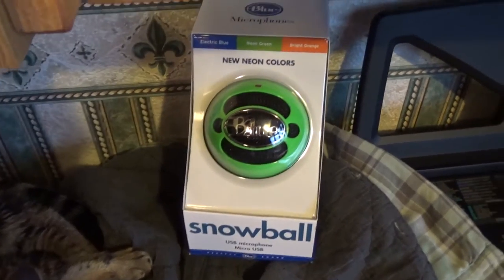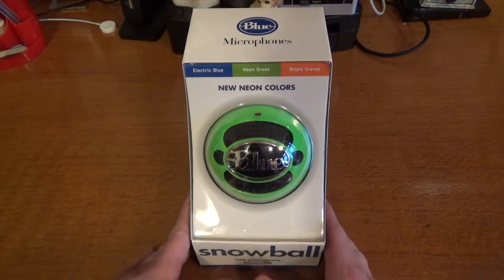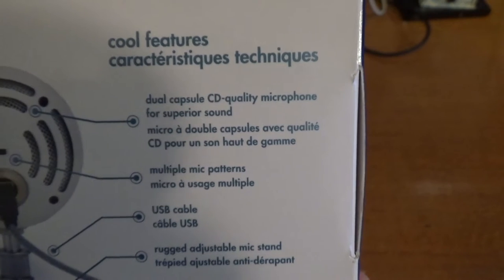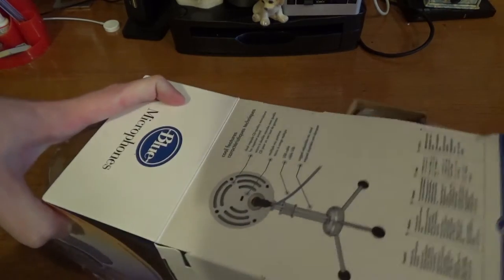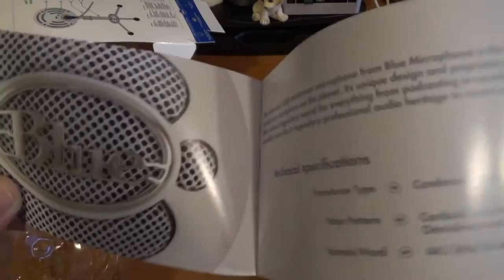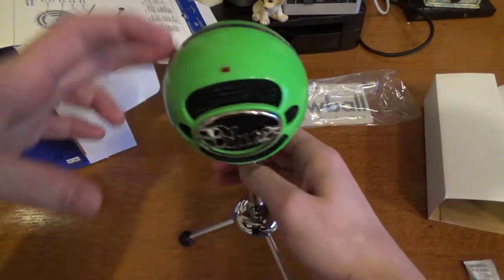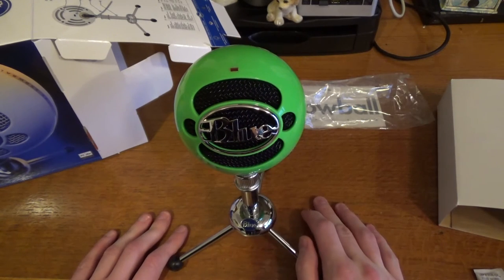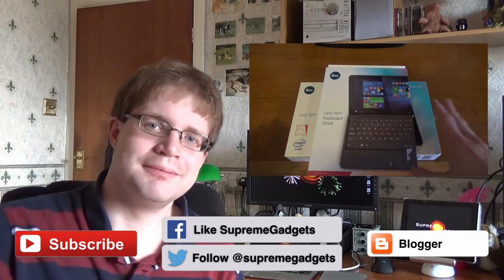Blue Snowball Microphone Unboxing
Here is our unboxing of our new Blue Snowball USB Microphone in Neon Green colour which will be used for voice over work on YouTube videos during the editing and production phases.